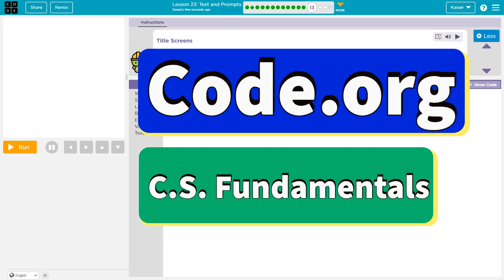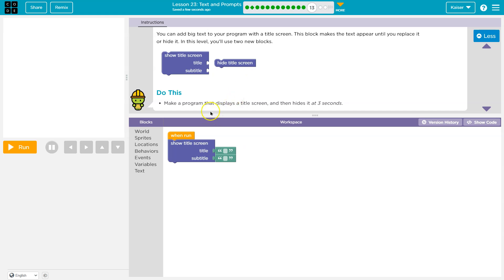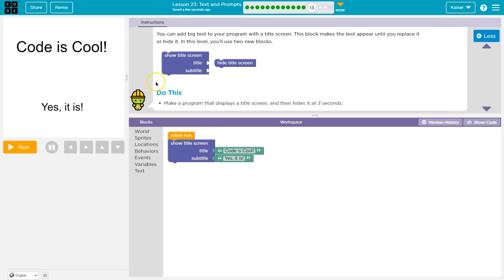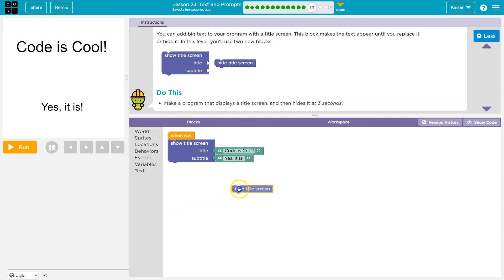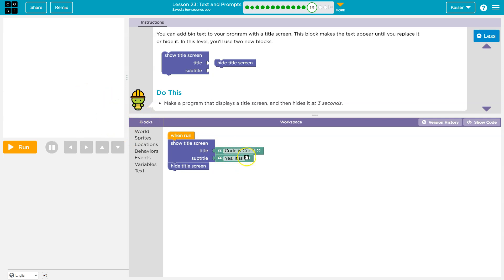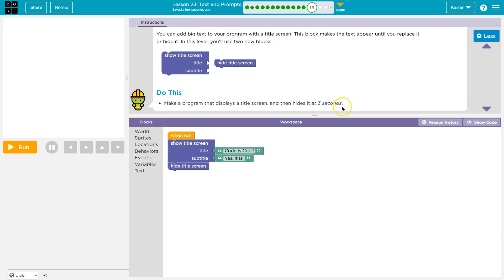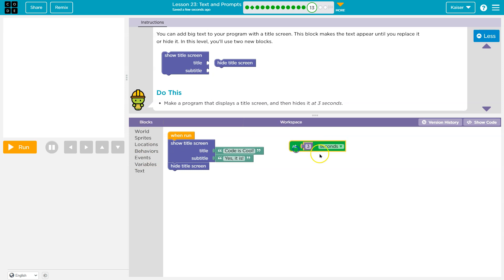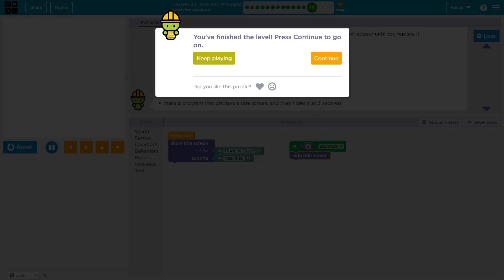Code.org Express Lesson 23.13 Text and Prompts | Tutorial with Answers | Course F Lesson 7.13